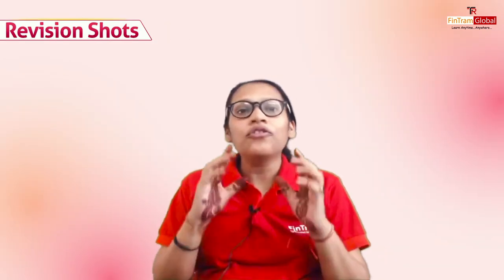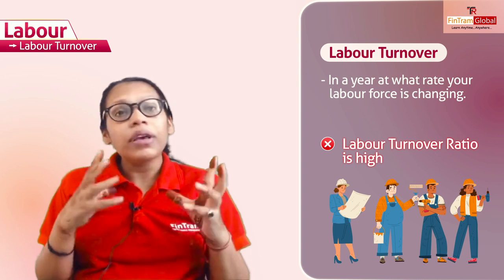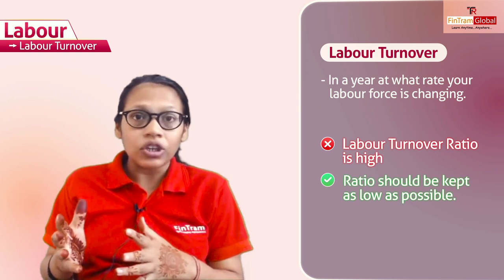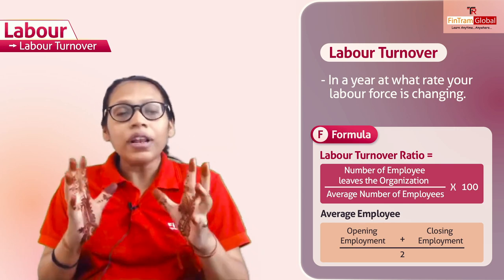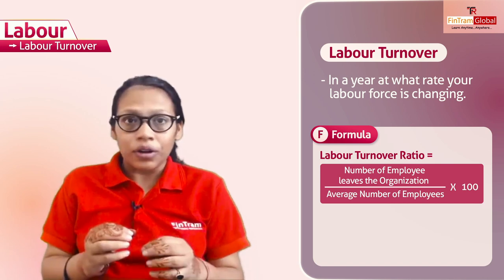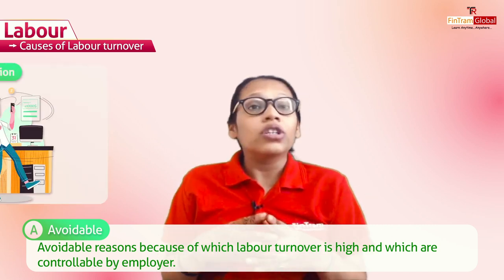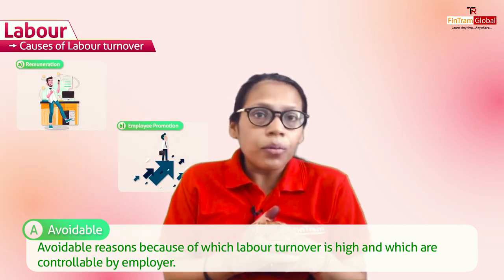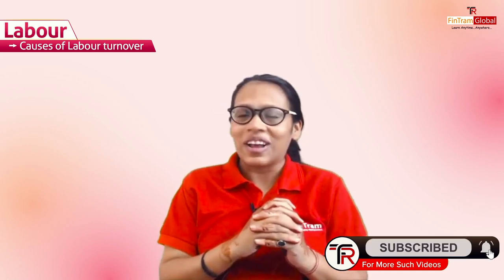ACCA Management Account (MA) | ACCA Management Accounting Revision | ACCA F2 | Disha Maheshwari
In This video we are going to revision some of the concept of Management Accounting within 5 minutes.

About FinTram Global:

We believe in "Learn Anytime… Anywhere" philosophy and strive to bring the most advanced technology in the world of education to bring the best experience for Students anywhere in this world.

✅ ACCA Knowledge Level– Management Accounting (MA) Full Course – Disha Maheshwari

✅ ACCA Knowledge – Management Accounting (MA) Revision Boot Camp with Video Question Marathon – Disha Maheshwari